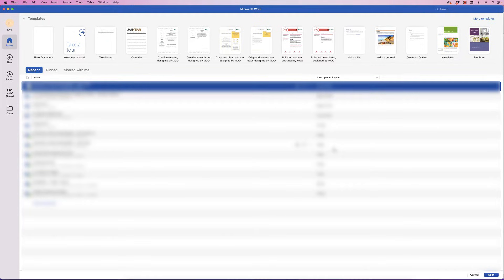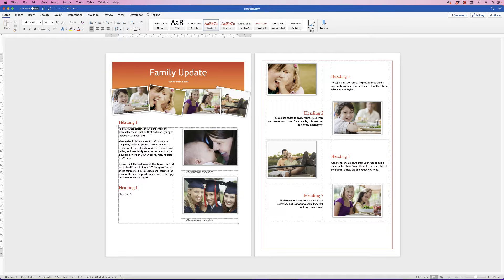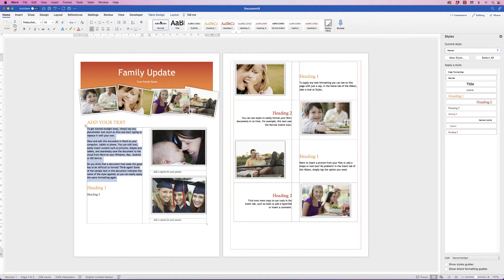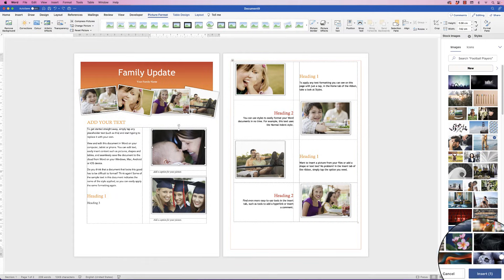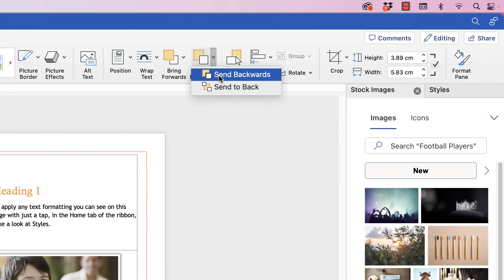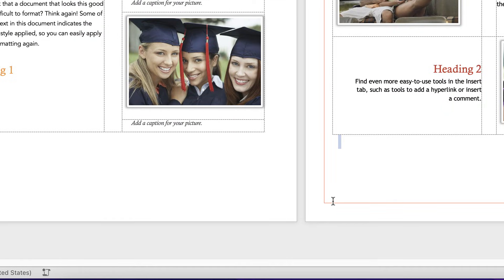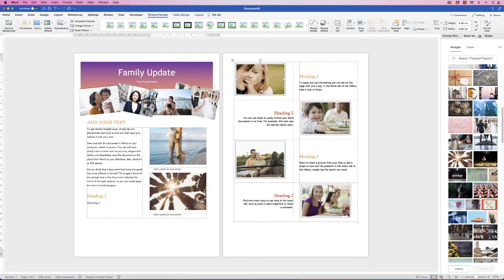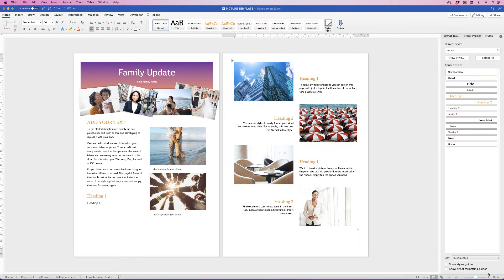Templates in Word - how to modify and customise Word templates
Are you tired of using the same old, generic templates for your reports, resumes, or invitations? Look no further! I will guide you through the step-by-step process of customizing Microsoft Word templates, enabling you to create personalized and professional documents effortlessly.

In this video, you'll learn:

How to find word templates.
How the templates are set up to allow you to customise them.
Customising styles, fonts, tables, images and colours.
Customise elements in the headers and footers.
How to save your new design as a a personal template.

UK 🇬🇧

🖱 Mouse - Wacom Pen

US 🇺🇸

🖱Mouse - Wacom Pen